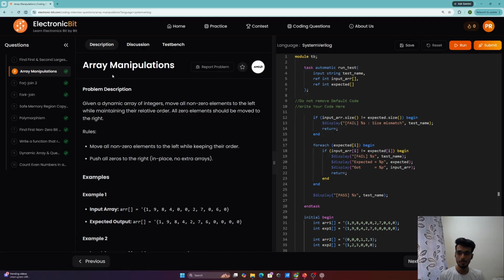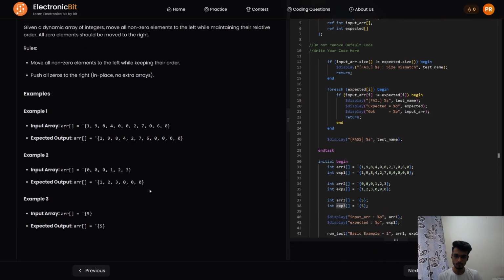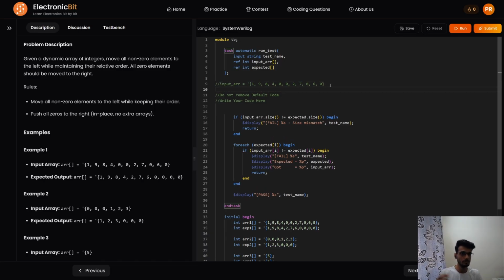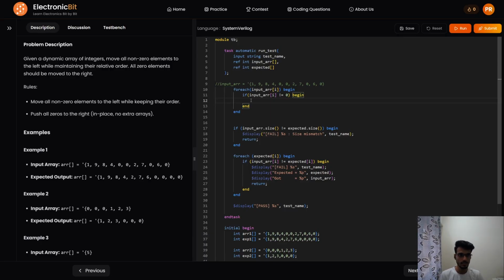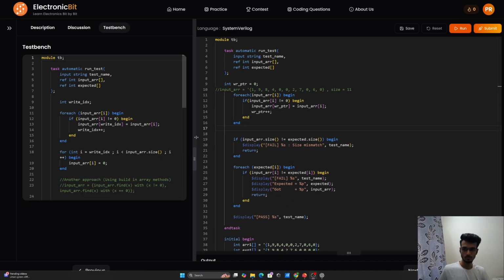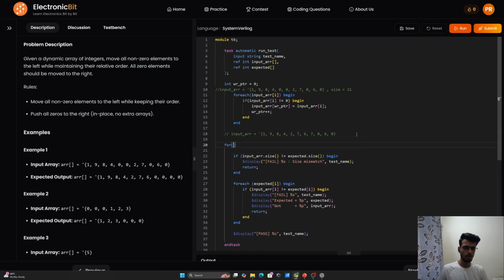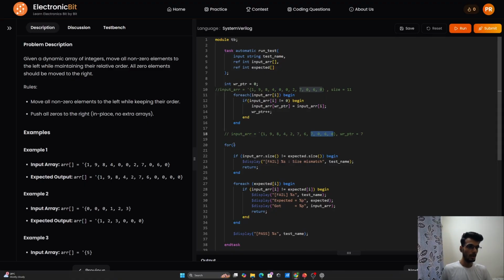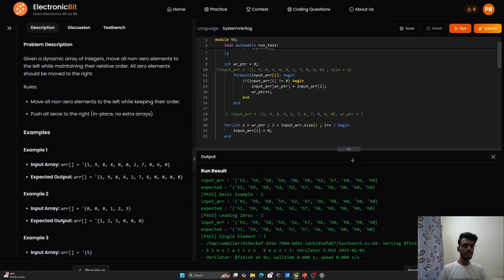Array Manipulations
This is exactly the type of question asked in Design Verification (DV) interviews at companies like Intel, Qualcomm, AMD, Arm and other big product based companies. It tests your understanding of arrays, loops, and basic logic in SystemVerilog.

✅ What you will learn:
— How to write a function for push, pop that returns a value in system verilog